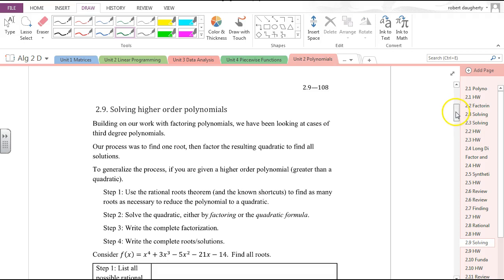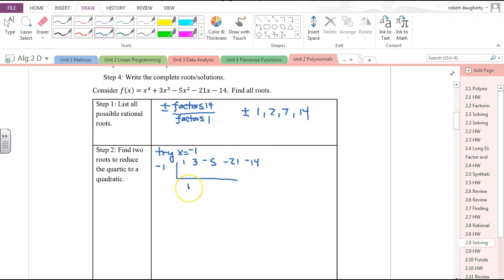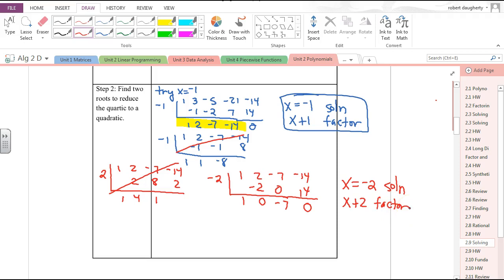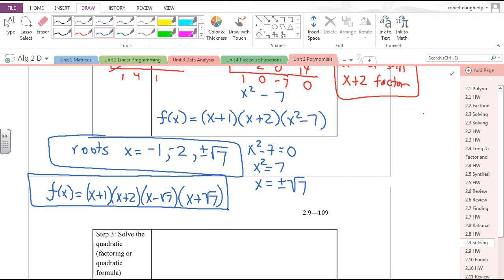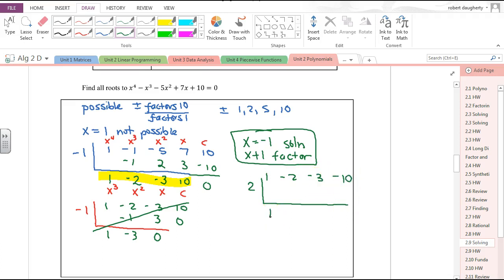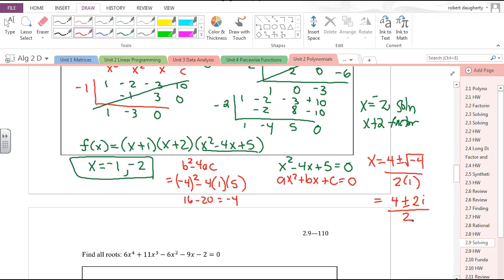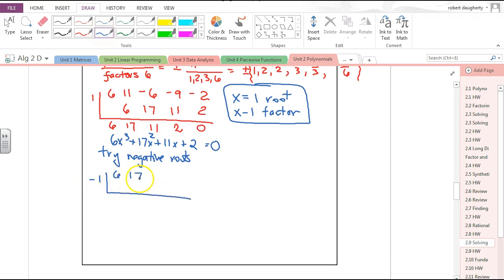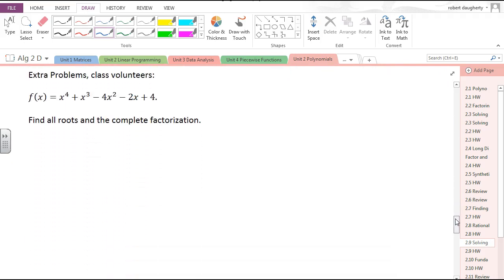Alg2 2.9 Solving Higher Order Polynomials